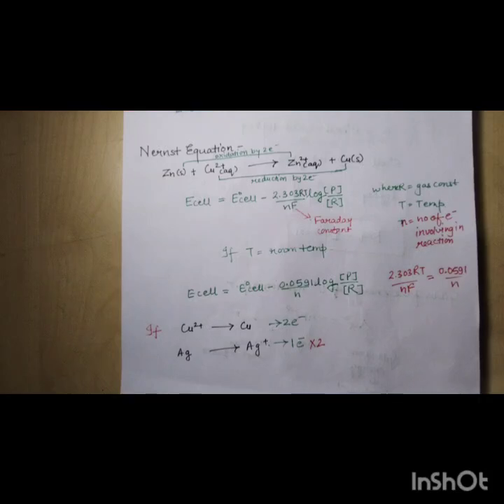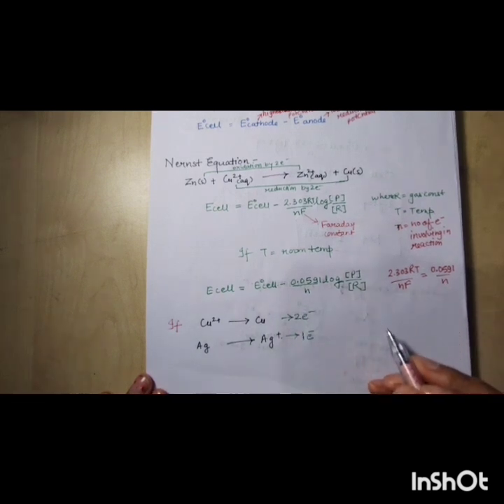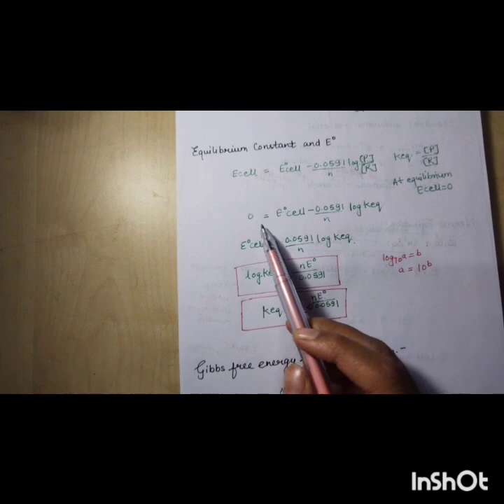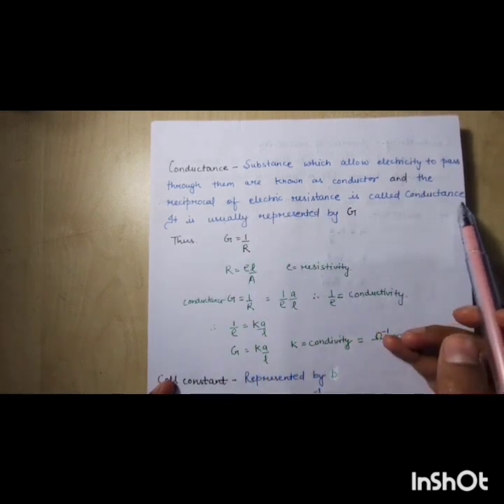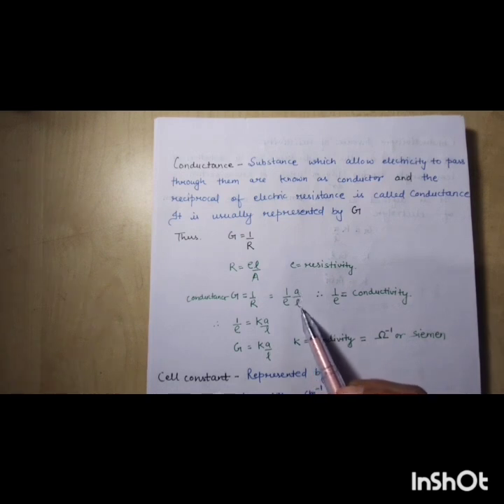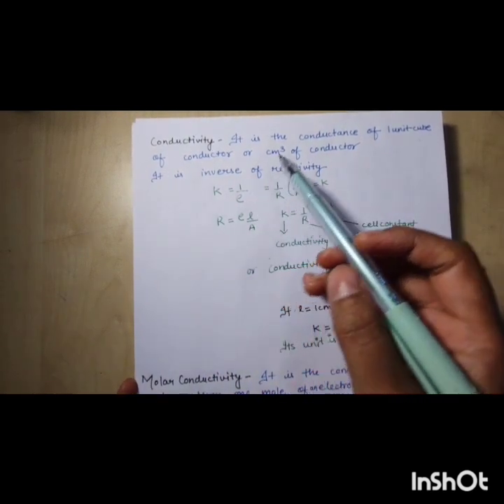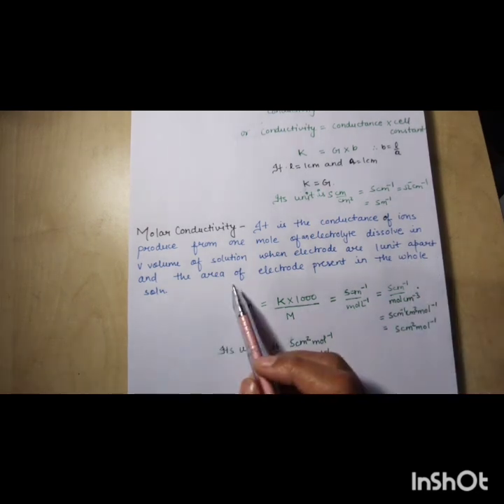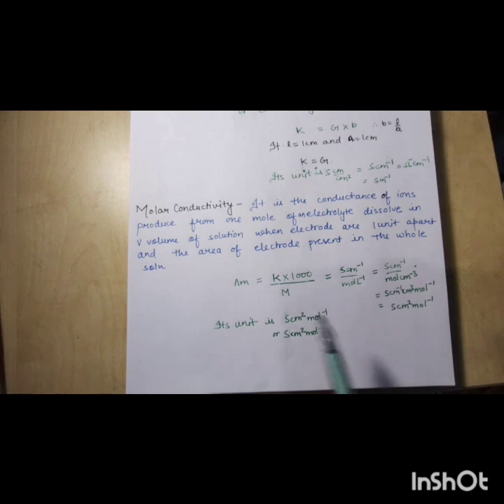Class 12 Electrochemistry ( Part-2)Nernst equation, conductivity